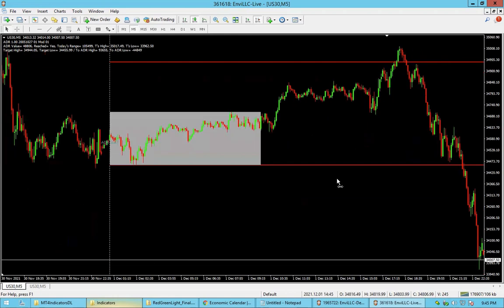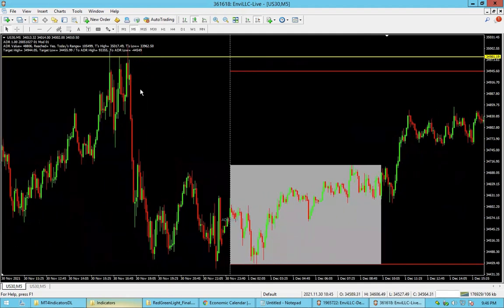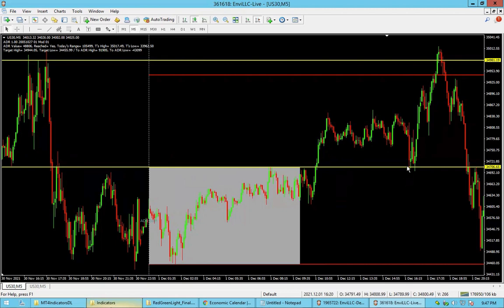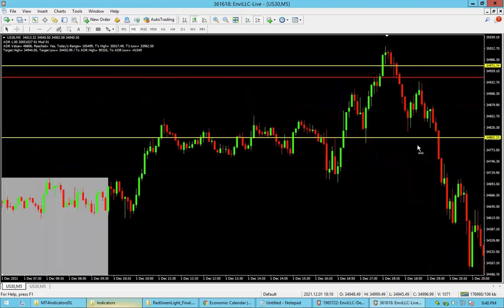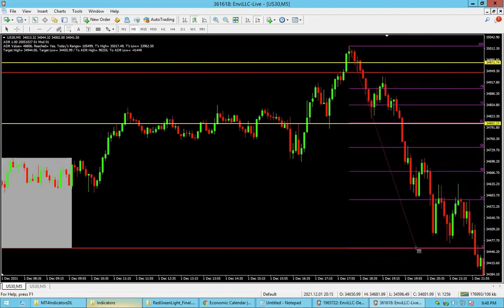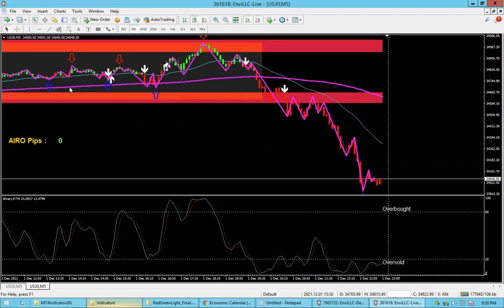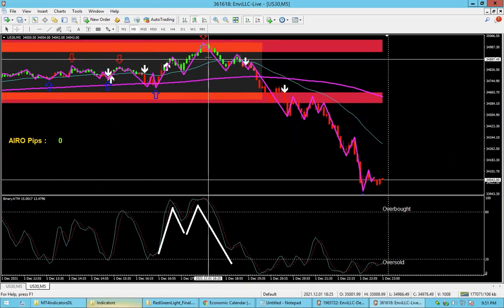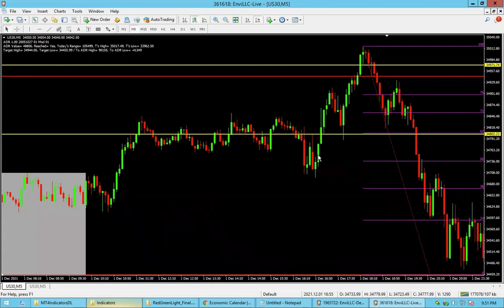3000 Pips In 8 Minutes Trading US30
In this video I will walk you through my institutional and indicator based analysis of US30 and show you how I caught over 3,000 pips in 8 minutes of trading.

ECN Account
1:500 leverage
No fees on BTC deposits/withdrawals
A-Book broker means NO manipulation

Take these steps to sign up for AIRO:
1. Click link above
2. Click accèss pass
3. Choose bronze package
4. Select Add to Cart
6. Once in your back office select AP Marketplace
7. Next select switch tools
8. Select the AIRO software
10. GET THIS BAG!